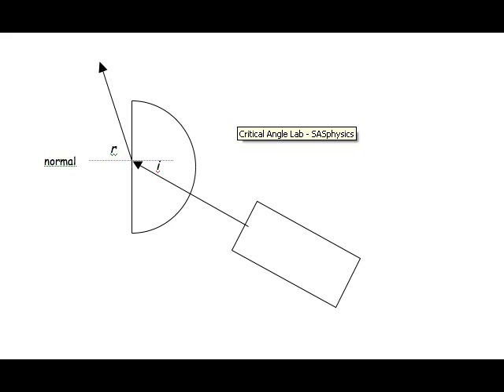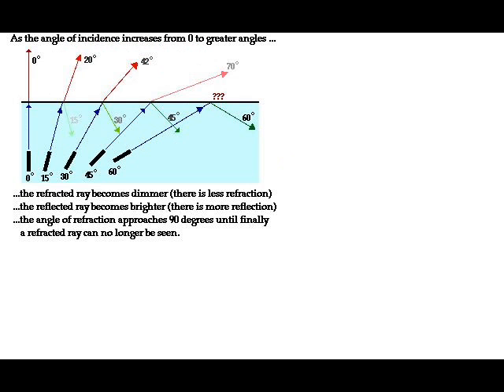Critical Angle Physics Lab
Physics Lab on critical angles, refraction, reflection, and total internal reflection